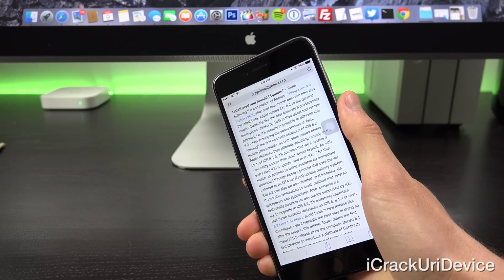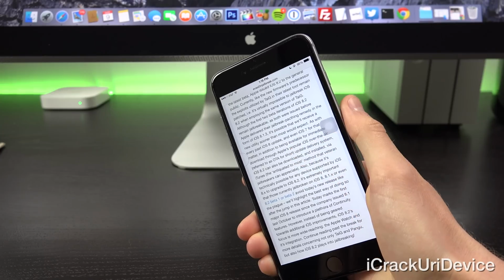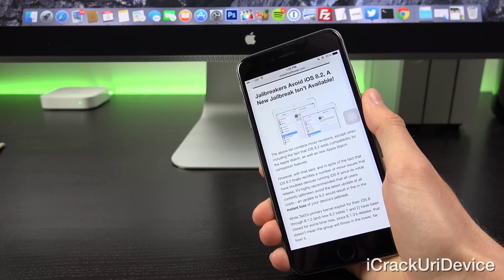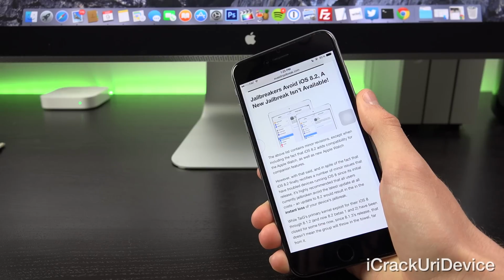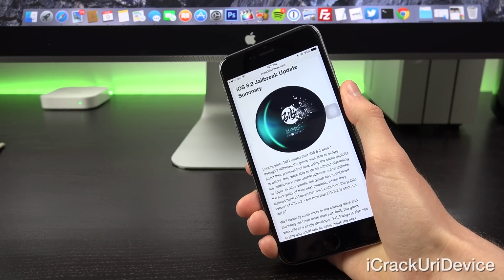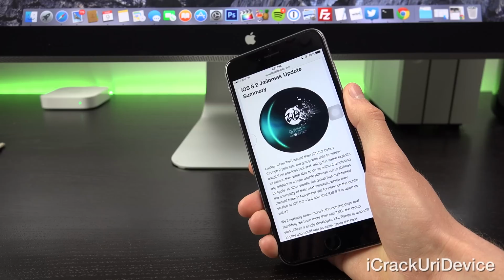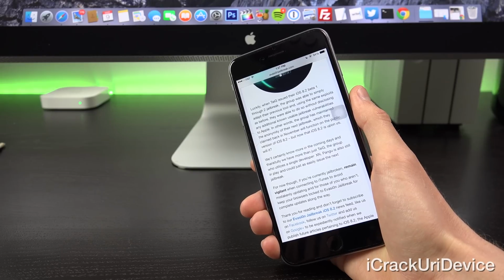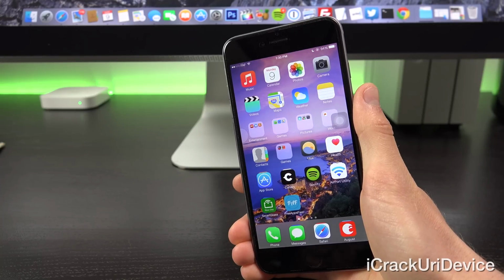New iOS 8.2 Jailbreak iOS 8 Update: TaiG Vs iOS 8.2 Apple Watch, iPhone 6, iPad Jailbreak & More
WATCH FIRST

iOS 8.2 Untethered Jailbreak TaiG iOS 8.2 utility for Apple Watch, introduced via Apple's 8.2 iOS update. Complete details on future 8.2.x firmwares can be found

Following the Apple Watch event, Apple's 8.2 update isn't supported by Mac PP or TaiG iOS 8 Jailbreaks for 8.1.2. This video highlights the latest 8.2.x Jailbreak updates.

1. Official Jailbreak 8.1.2 Untethered TaiG iOS 8.1.2 iPhone 6 Plus,6 5S,5C,4S, iPod 5 & iPad Air 2, Mini 3,4 Tutorial

2. Apple Releases iOS 8.2, TaiG Jailbreak To Follow? Here's What's New In 8.2

3. Patched 8.1.3 Jailbreak 8.2 Untethered TaiG iOS 8.2 Beta Update iPhone 6 Plus,6 5S,5C,4S,iPod 5 And iPad

4. iOS 8.2 Released, Can I Jailbreak 8.2 And New TaiG Utility

As always, it's crucial that you avoid updating to iOS 8.2 to preserve your iOS device's Untethered iOS 8 Jailbreak on 8.1.2!